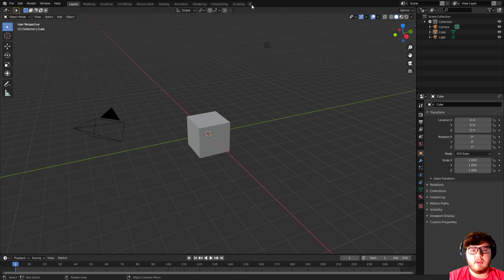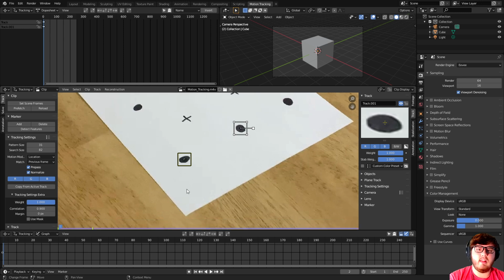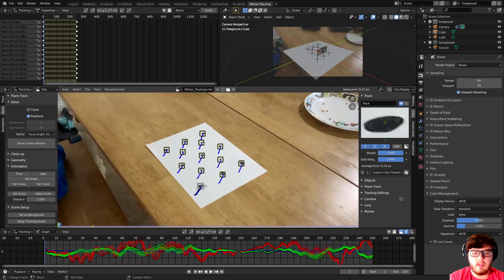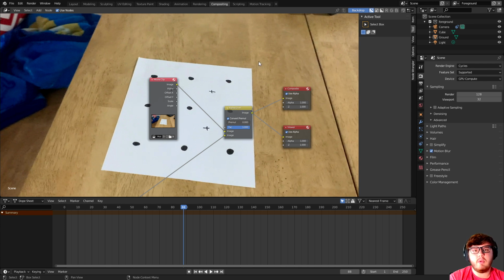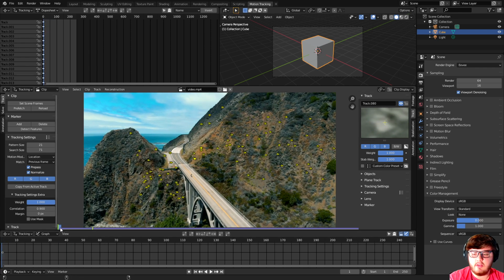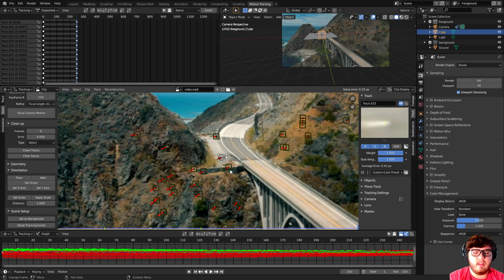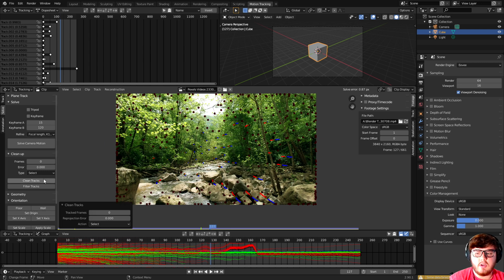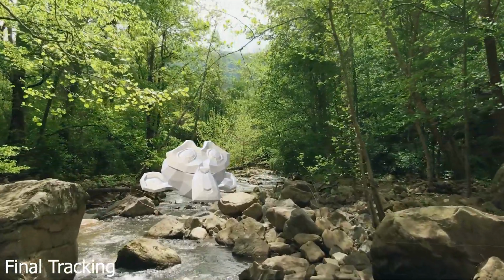The Ultimate Camera Tracking Tutorial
Today we're going to be looking at Camera Tracking inside of Blender. I've recieved many messages about how I camera track inside of Blender and I think it's something that every VFX artist needs to know how to do. In this tutorial we will be looking at beginner to advanced level camera tracking in Blender so you can make amazing VFX.